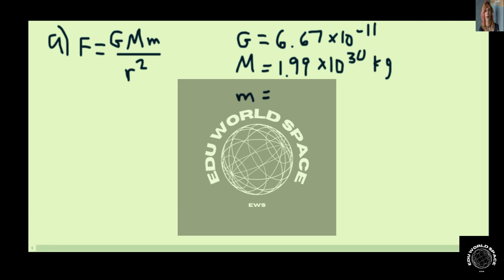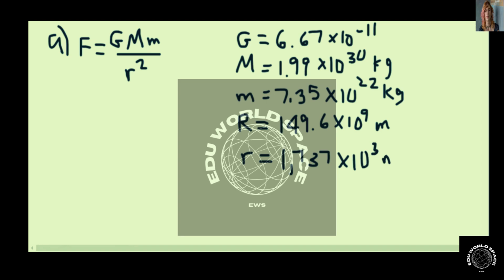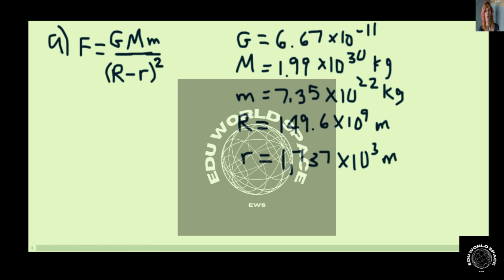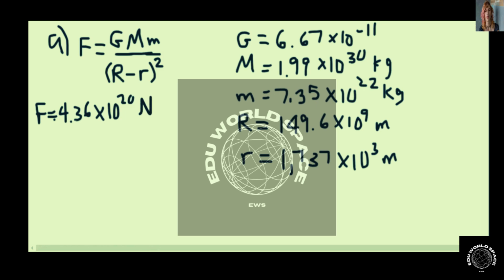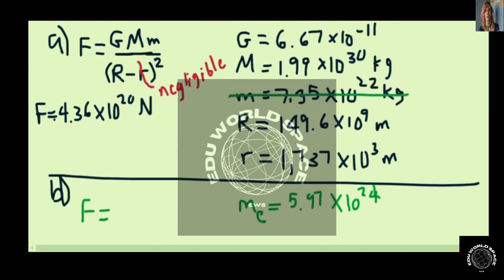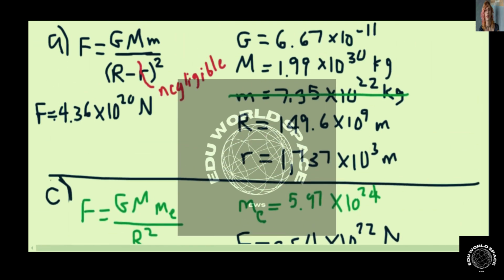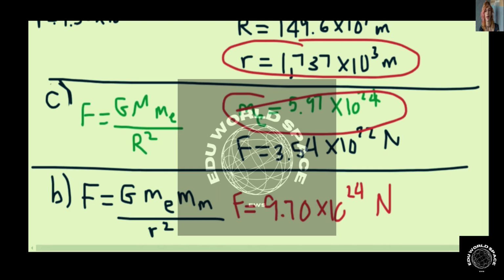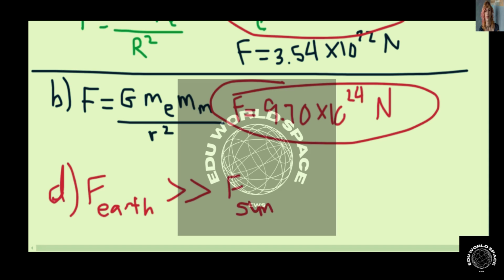During a solar eclipse, the Moon, the Earth, and the Sun all lie on the same line, with the Moon be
During a solar eclipse, the Moon, the Earth, and the Sun all lie on the same line, with the Moon between the Earth and the Sun. (a) What force is exerted by the Sun on the Moon? (b) What force is exerted by the Earth on the Moon? (c) What force is exerted by the Sun on the Earth? (d) Compare the answers to parts (a) and (b). Why doesn’t the Sun capture the Moon away from the Earth?